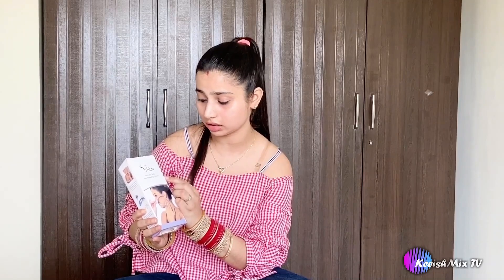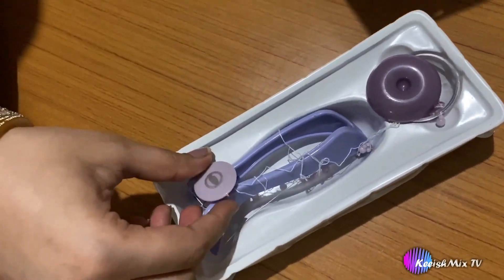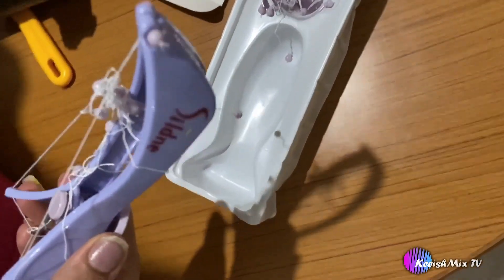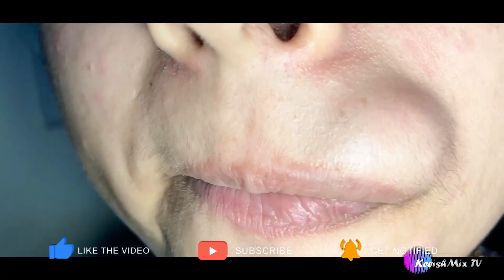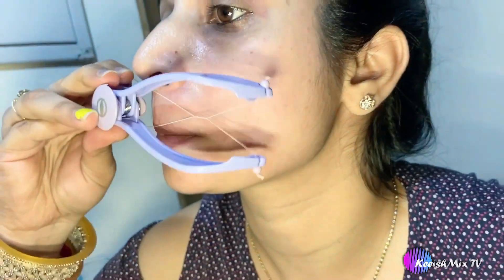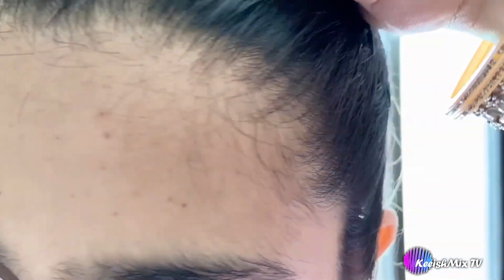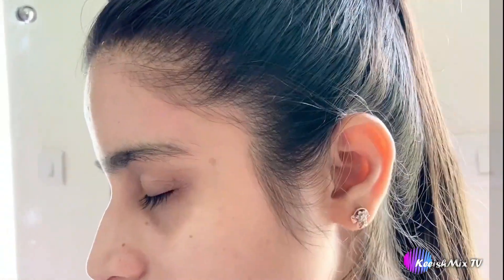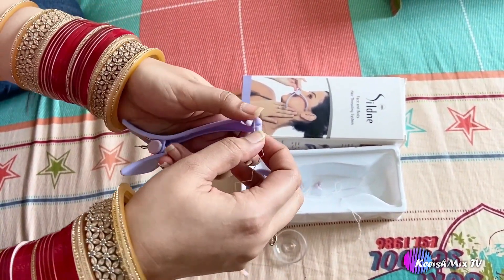How to do Painless THREADING by your Own || Sildne Hair Threading System || KeeishMixTv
How to do painless threading by your own || Sildne Hair Threading System

Vlogging Gears :
My Camera

My Camera

Tripod for mobile

Digitek Tripod

Slique Facial Hair Threading Kit